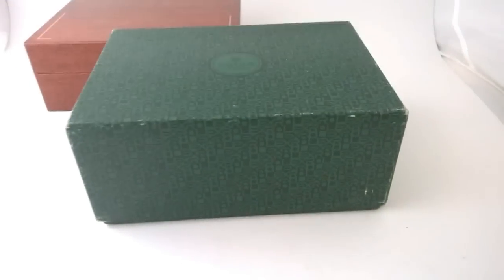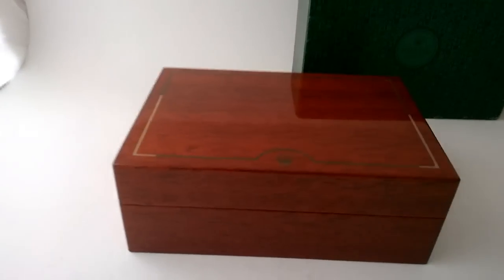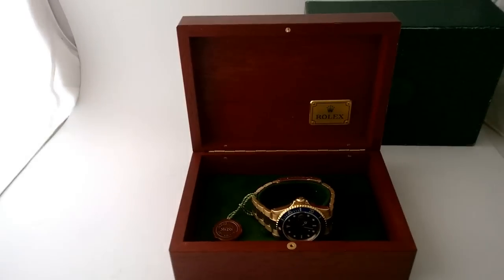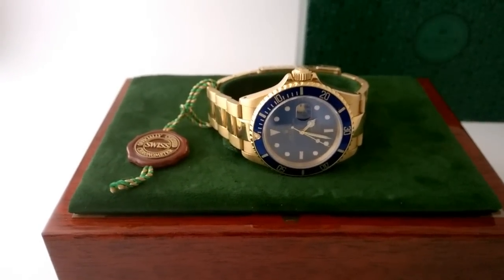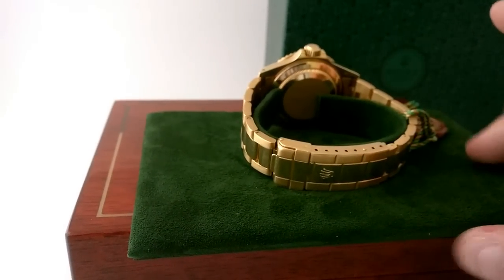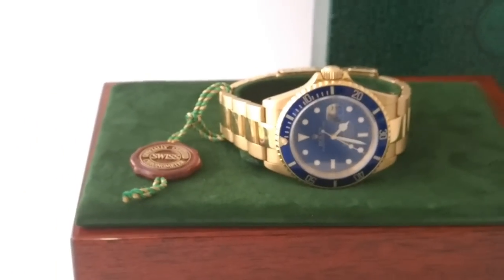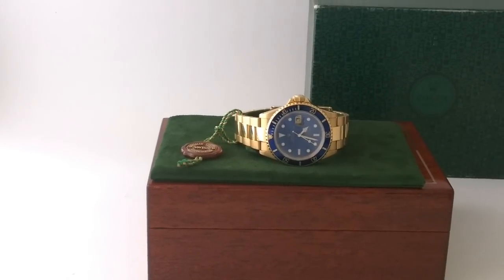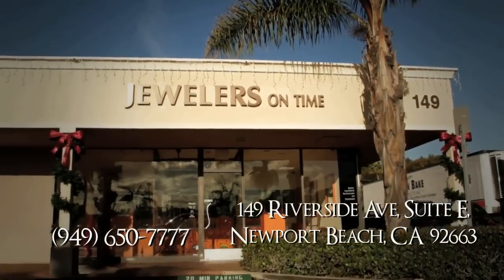The Rolex Gold Submariner Wooden Rolex Box - Tracking down the box